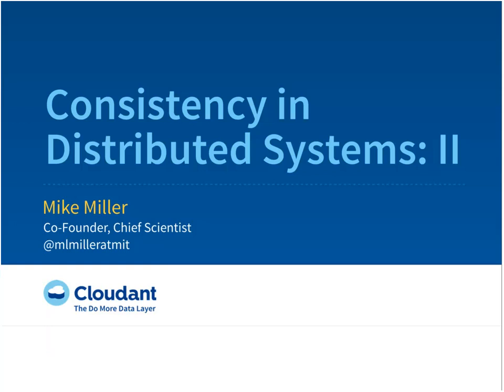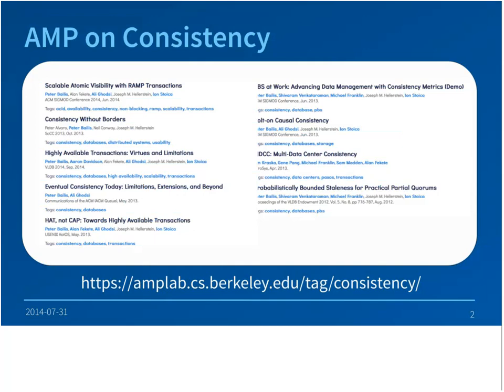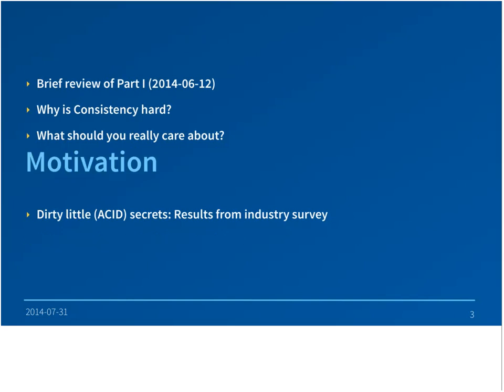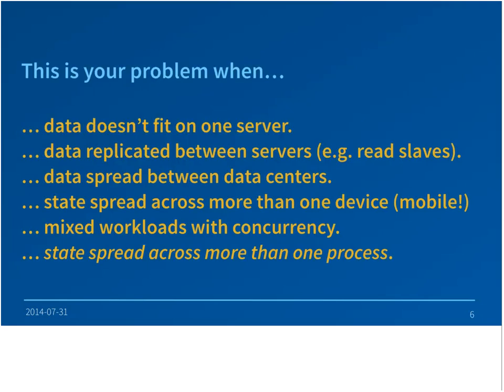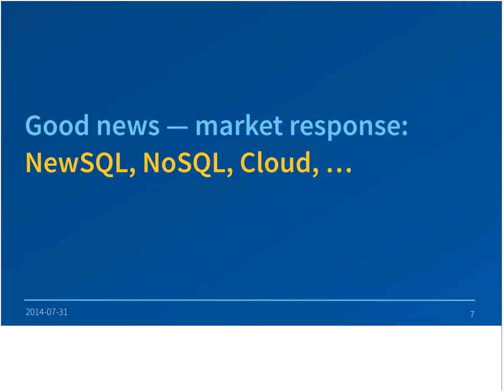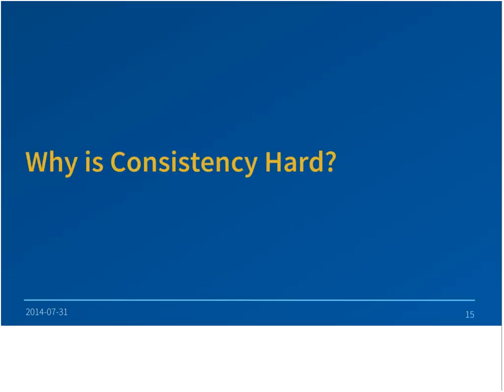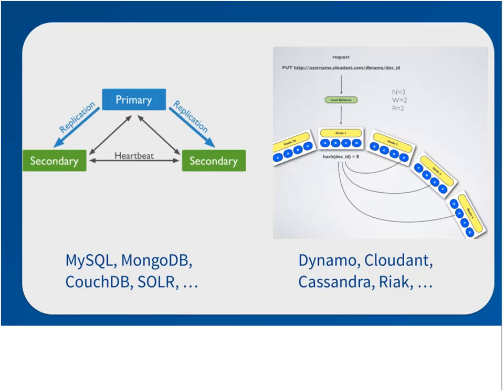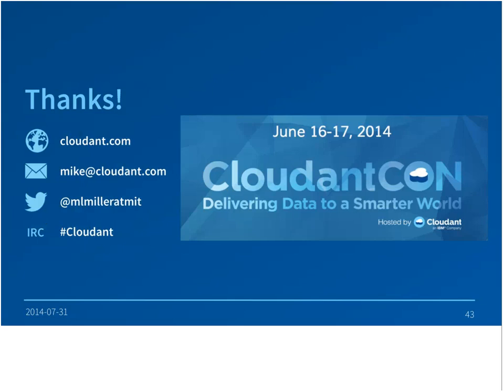Consistency in Distributed Systems, Part 2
Building on the introductory work of a past webinar, we take a deep dive in the locking, replication, and failure modes of leading NoSQL databases.  We focus on three main areas critical for modern developers and architects:

    Industry survey of ACID compliance.
    Best practices to store 1-many and many-many relationships in Riak, Cassandra, MongoDB, DyanamoDB, and Cloudant.
    Consistency between primary and secondary indexes (an often neglected subject) and implications for immutable data models.